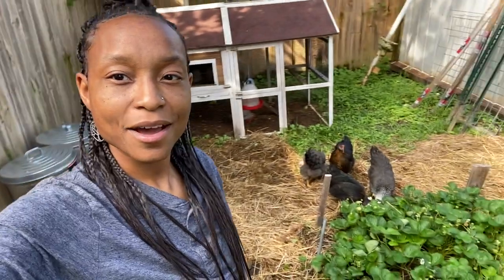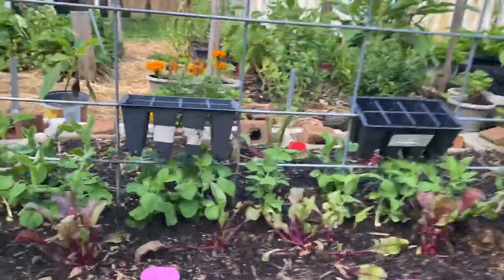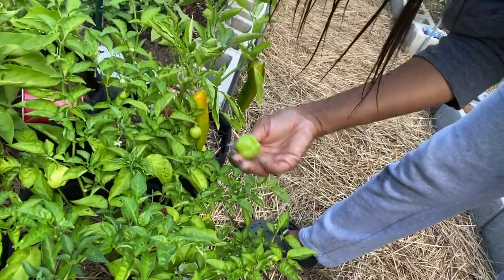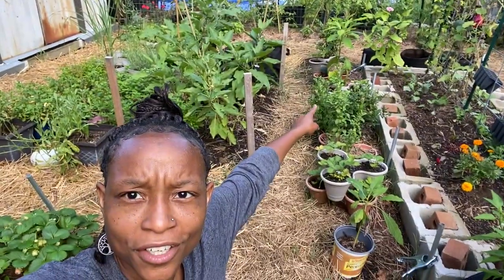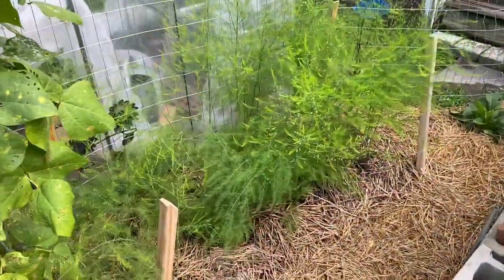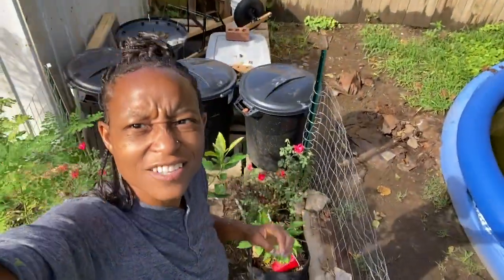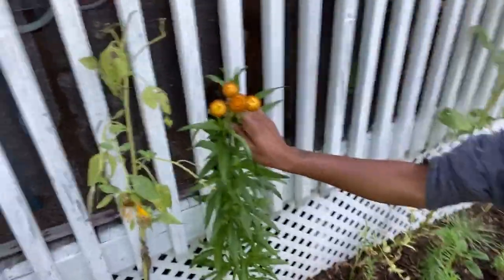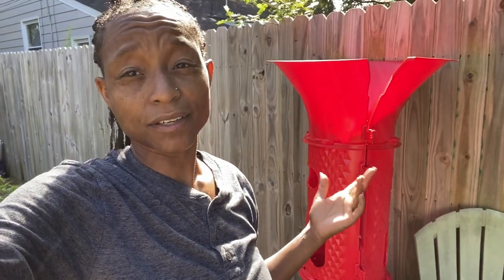FULL Garden Tour | Backyard Chickens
I’m Asia from Yellow Door Urban Homestead. Come along on a FULL garden tour. The garden is in between summer and fall. There’s things that have been ravaged by pests and need to pulled, things that are old but still thriving and new things that have just started growing!
Visit me on IG: @msasiaspratley